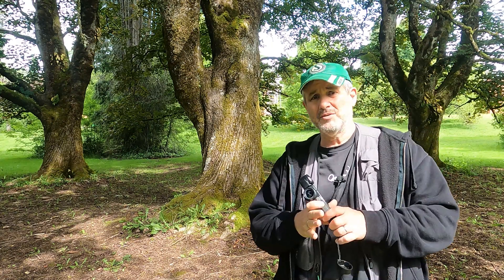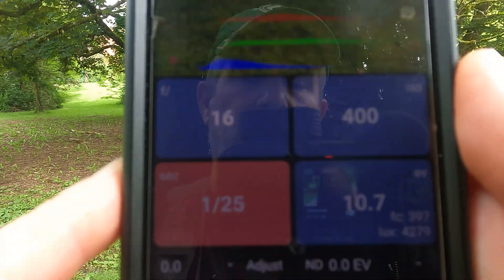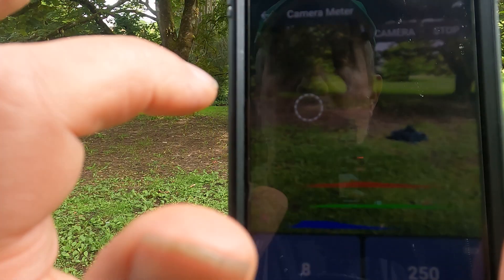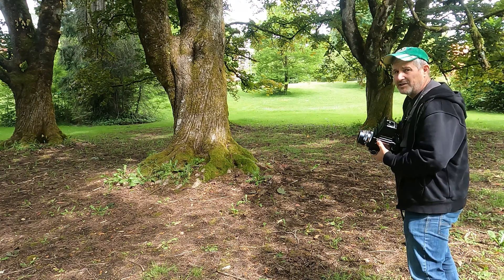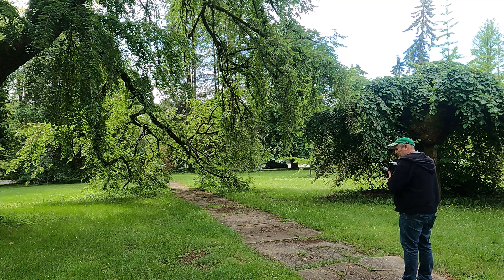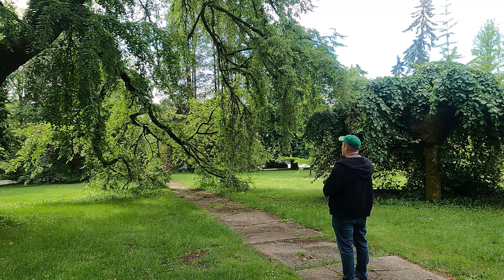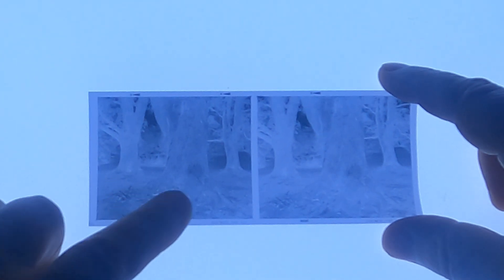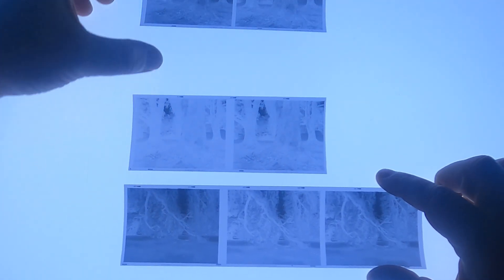Light Meter Light App: Can I Trust It?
I wanted to try out a smartphone light meter app and see if it actually worked. I tried out Light Metre Light in the field and...

特典にアクセスするには、このチャンネルに参加してください: